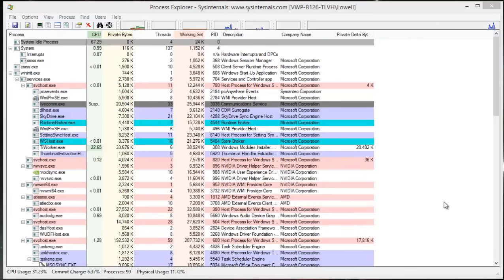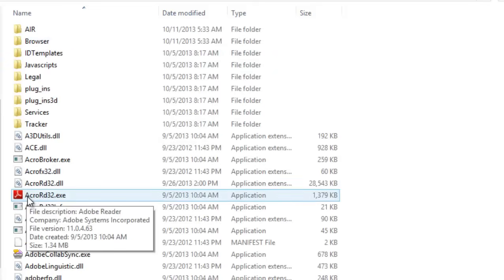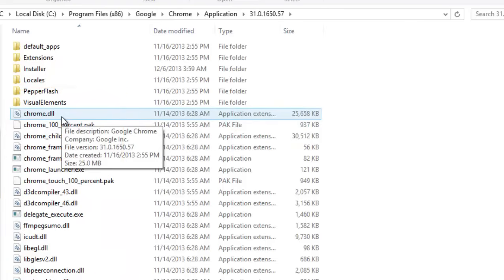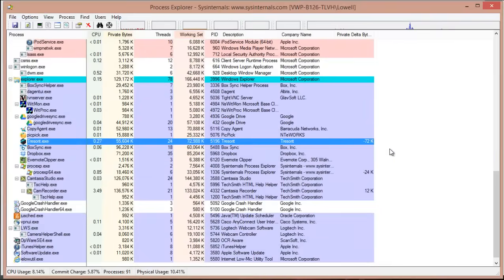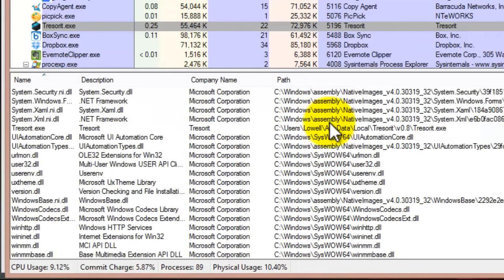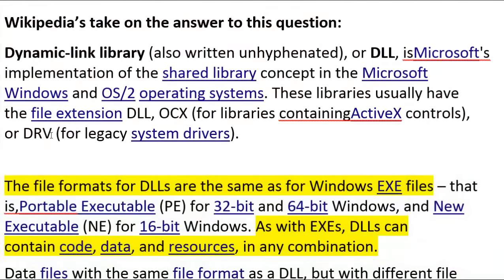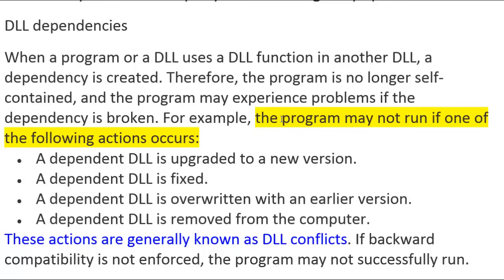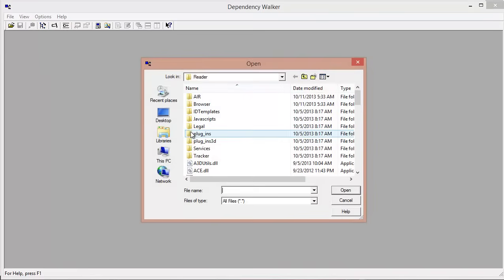Understanding DLLs in Windows Applications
We have updated these older classroom series check out the new videos each new video has video notes and slides for download:

A classroom lecture.   Understanding the role of *.dll files in Windows applications is critical to troubleshooting problems.   We will use Sysinternals' Process Explore and view the relationship of *.dll files and applications.    We will explore Process Explorer as it relates to applications on your Windows PC.

PowerPoints in *.pptx format:
Slide Deck in PDF:
Video Notes in *.docx:
Video Notes in PDF: